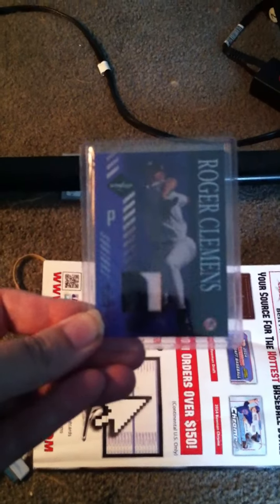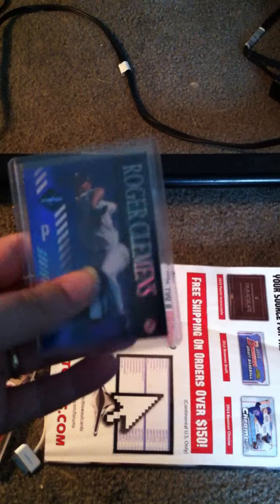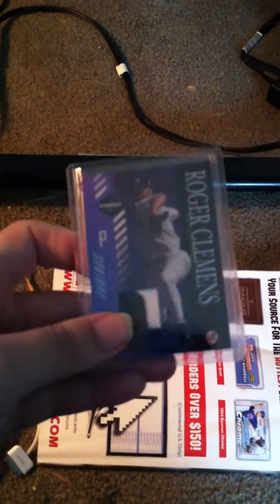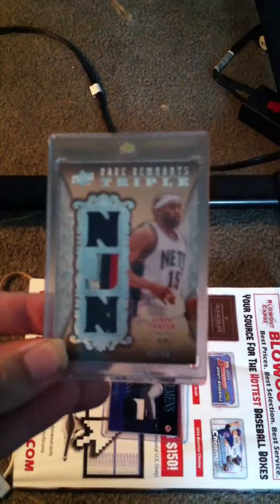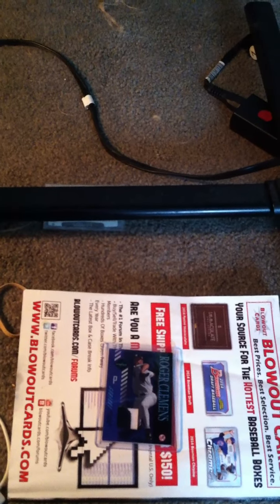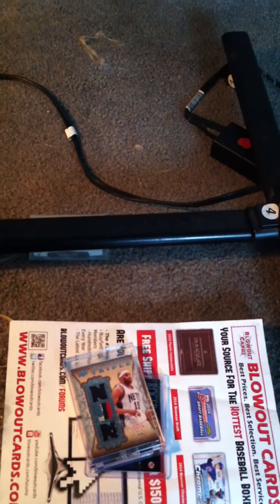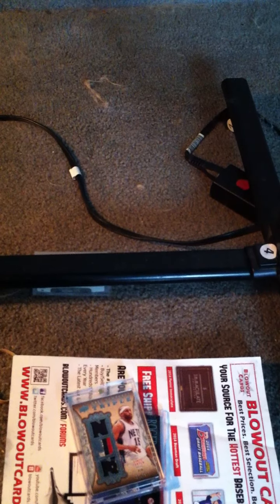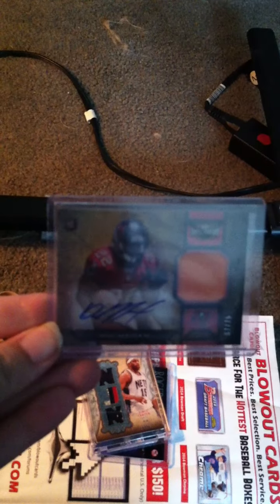3 package mailday enjoy